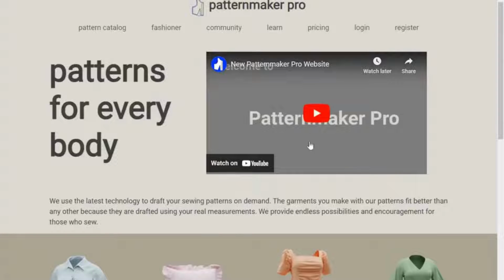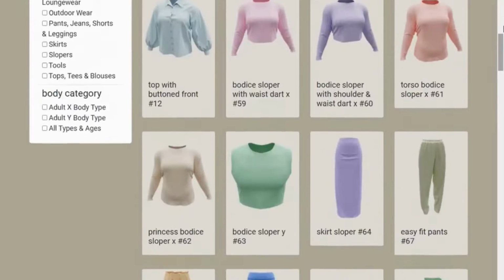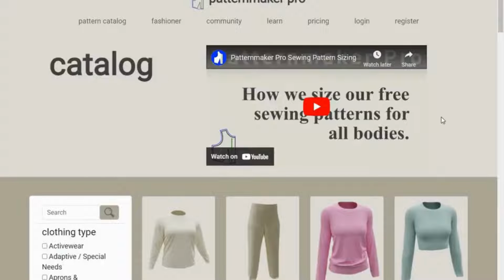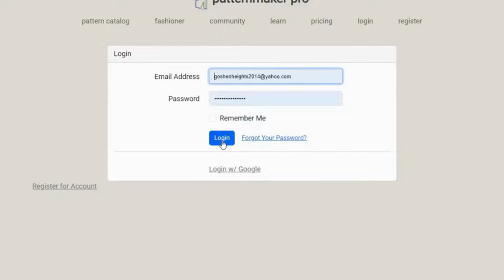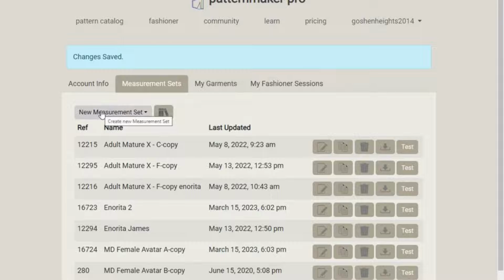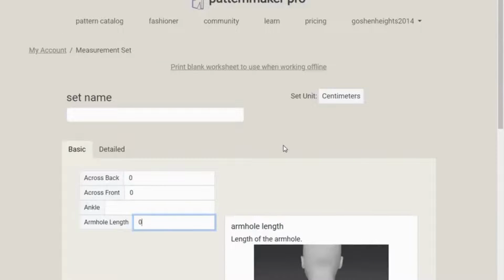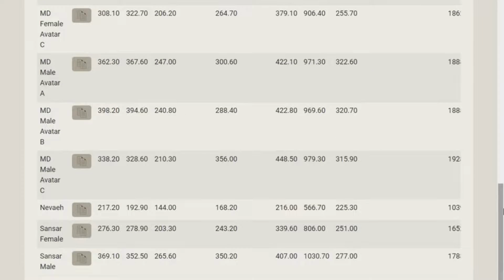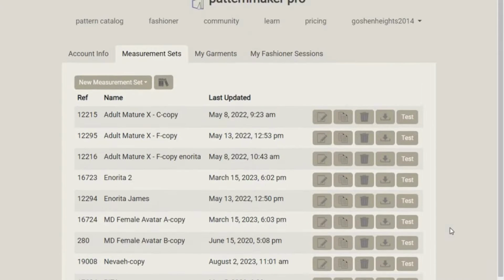INTRODUCTION TO THE NEW PATTERN MAKER PRO WEBSITE A COMPLETELY FREE CAD PATTERN DRAFTING SOFTWARE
This video is an INTRODUCTION TO THE NEW PATTERN MAKER PRO WEBSITE A COMPLETELY FREE CAD PATTERN DRAFTING SOFTWARE
 the Power of Pattern Making with New Pattern Maker Pro Software

Introducing Pattern Maker Pro, the game-changing free CAD pattern-drafting software that will revolutionize your design journey. In this video, we'll provide you with an introduction to the New Pattern Maker Pro website, a completely free CAD pattern drafting software.

Explore the possibilities of creating flawless patterns effortlessly and efficiently. Whether you're a seasoned designer or a beginner, Pattern Maker Pro is the key to perfect garments. Join us in this exciting exploration of the software's features and capabilities.